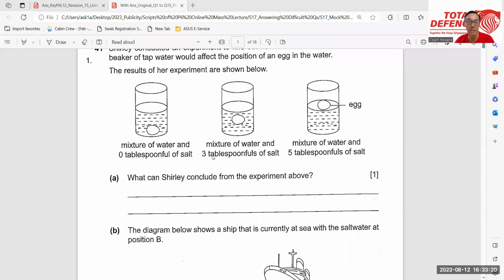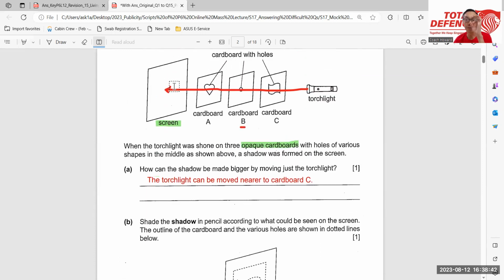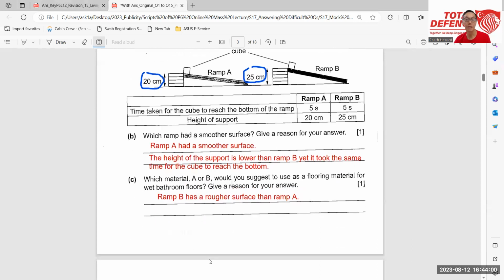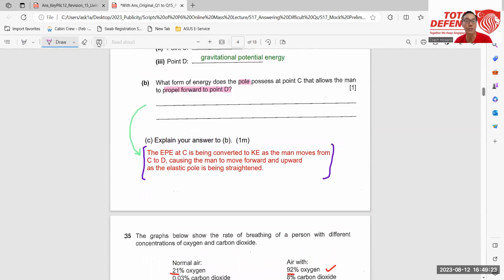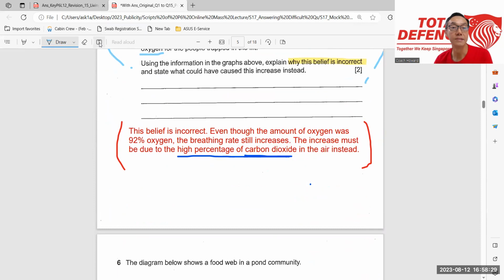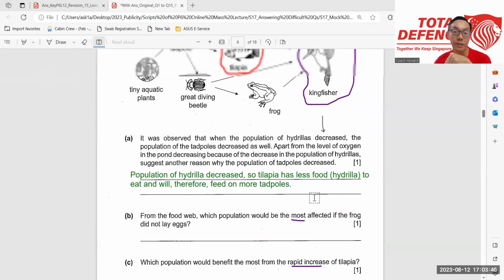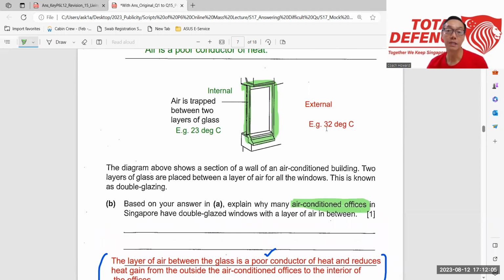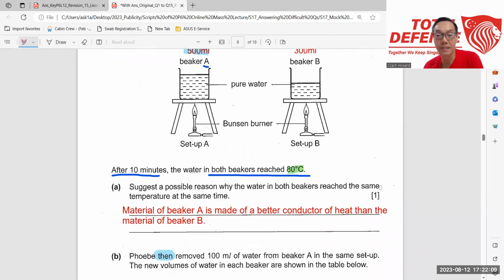12 Aug'23_PSLE Science_Mock Prelim 2 (Part 1 of 2)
1. As the ship moves from saltwater to freshwater, the ship will sink deeper into the water and thus the water level would be higher than the current level at B.
2. The EPE at C is being converted to KE as the man moves from C to D, causing the man to move forward and upward
as the elastic pole is being straightened.
3. This belief is incorrect. Even though the amount of oxygen was 92% oxygen, the breathing rate still increases. The increase must be due to the high percentage of carbon dioxide in the air instead.
4. The layer of air between the glass is a poor conductor of heat and reduces heat gain from the outside the air-conditioned offices to the interior of
 the offices.
And more.